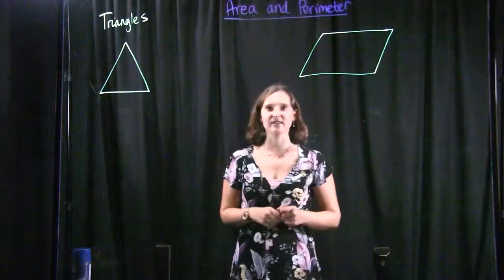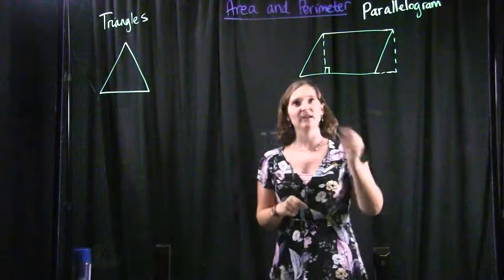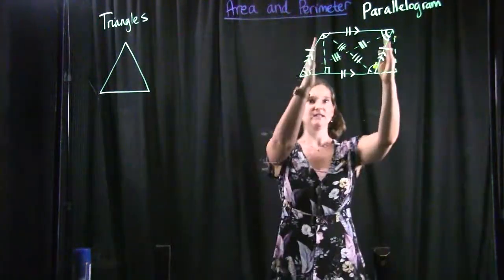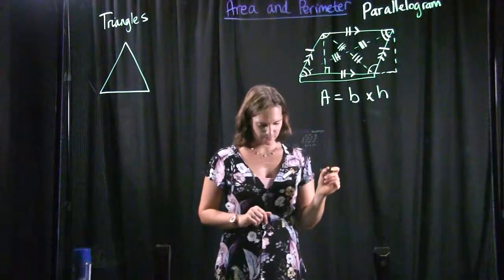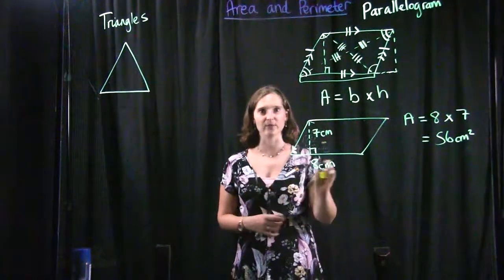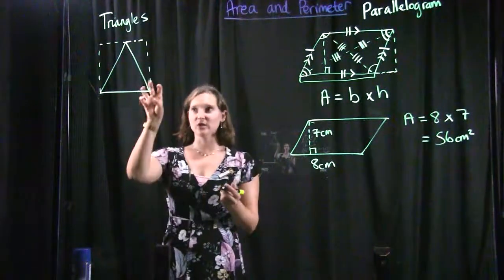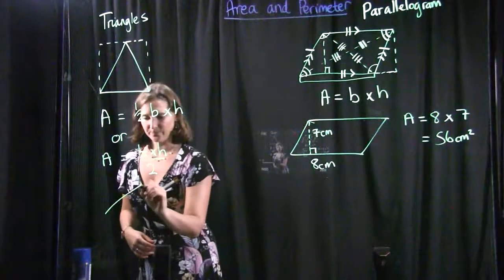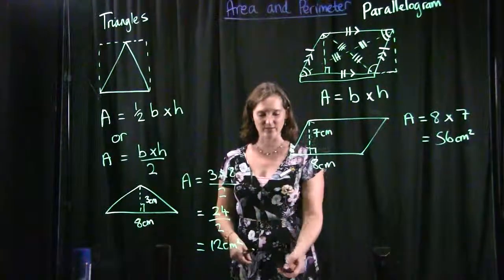U2 T3L3 Triangles and parallelograms